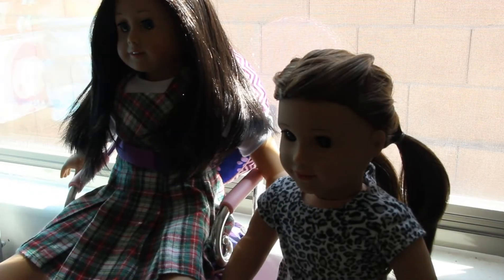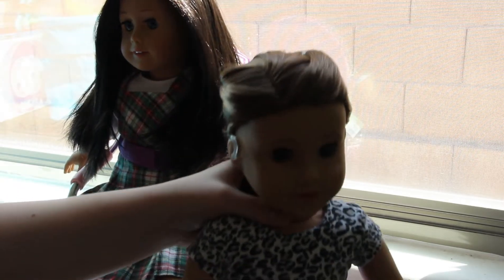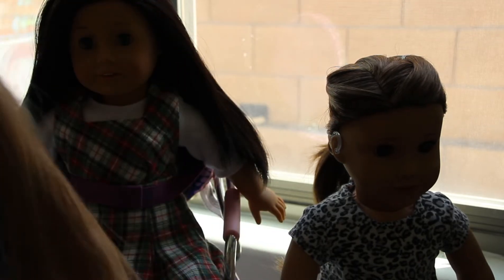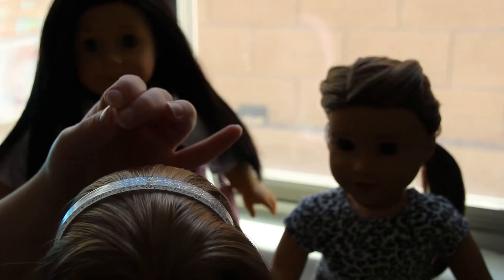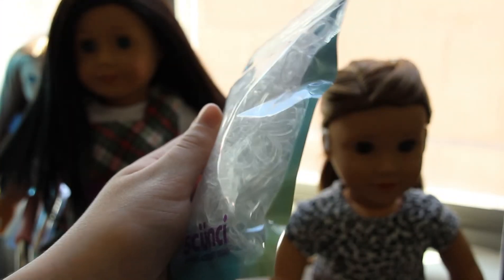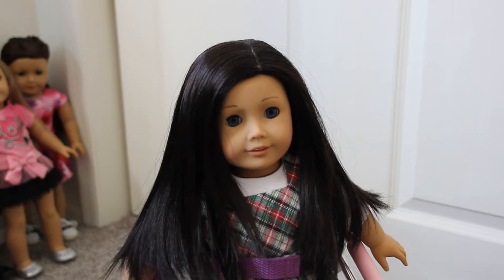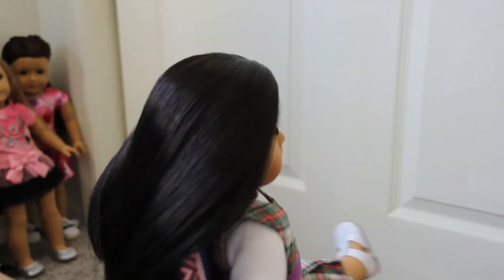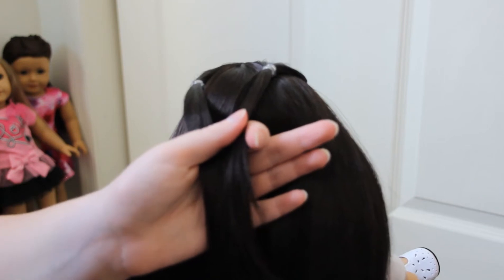How To: Ponytail Veil On Your AG Doll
Ello fello earthlings! Today I walk you through an adorable hairstyle known as the ponytail veil. There's so much variety to this, and once you know how to do it, you can do so much!